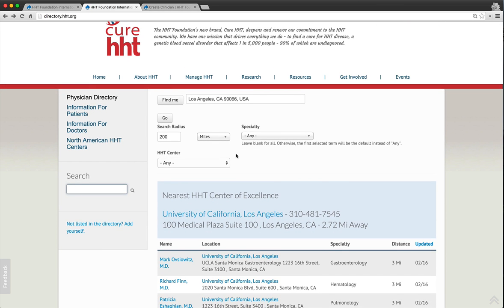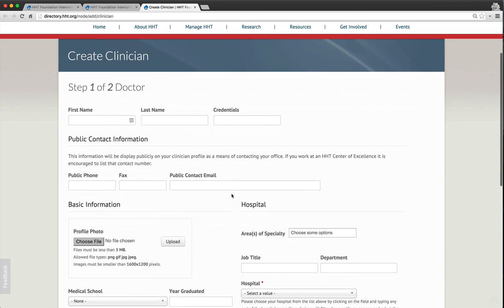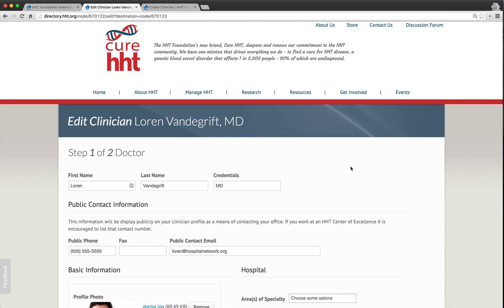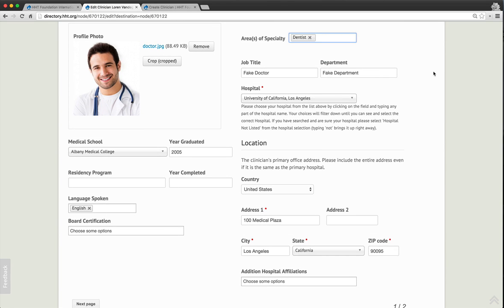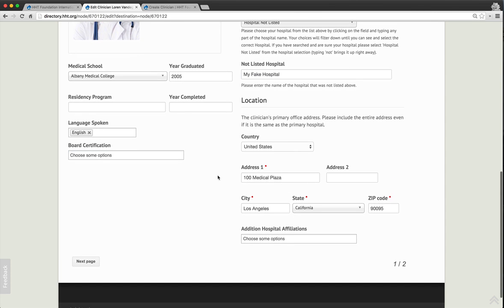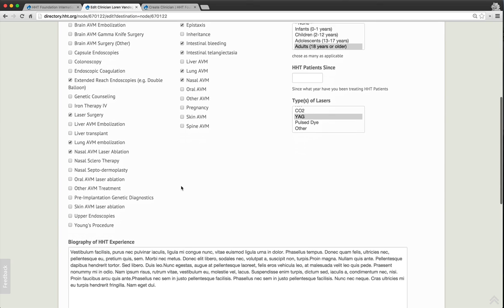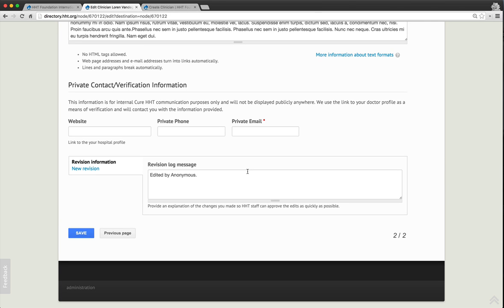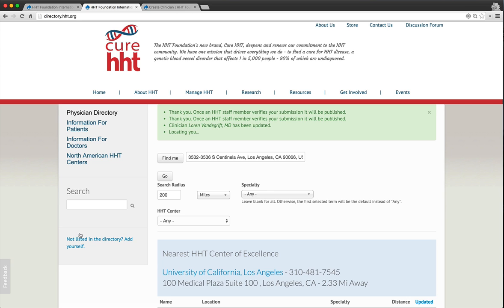Cure HHT Physician Directory How To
How to edit and add profiles to the Cure HHT Physician Directory located at directory.hht.org.